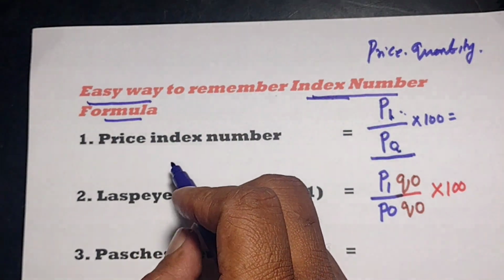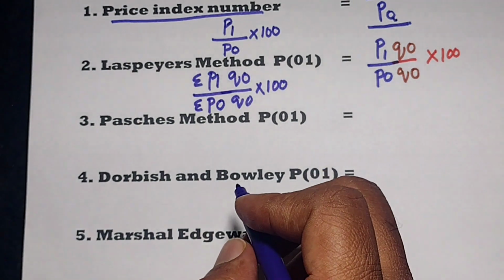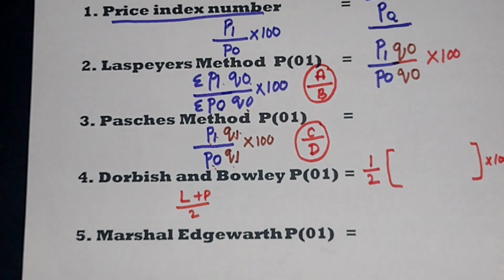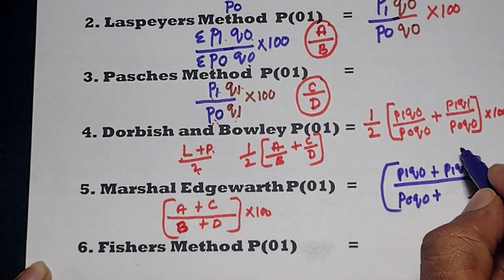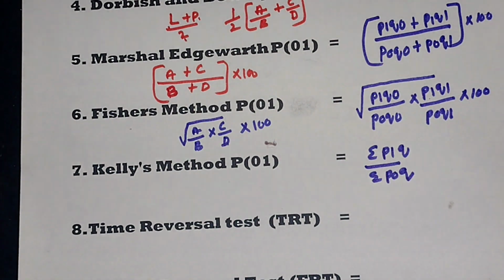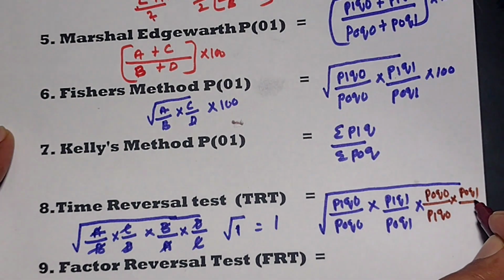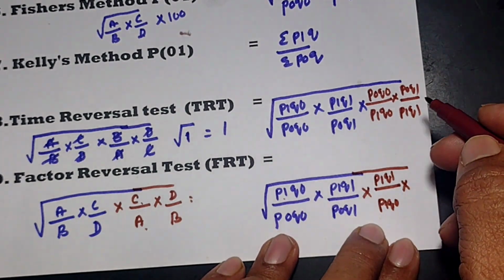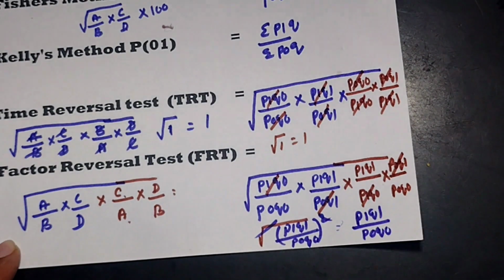Statistics Index number Formula, 2ndPUC priceindexnumber Formula, laspeyers, pasches, fishers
This video consisting of easy way to Remember the various formulas of price index number,
Price Index Number of Class 12, Bcom, BBA, CA, CS, CMA, MFA, etc.,
Laspeyers
pasches
Dorbish and Bowley
Maeshal Edgeworth
Irwin fishers
Time reversal Test (TRT)
Factor Reversal Test (FRT)
KELLYS Index Number